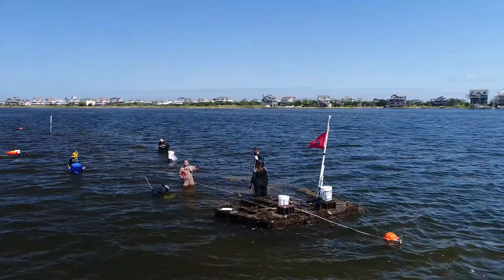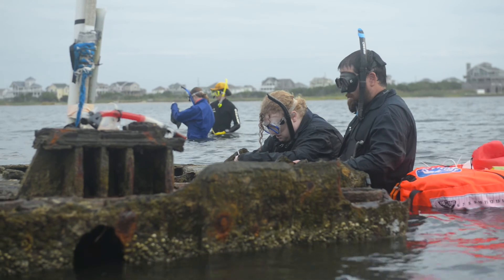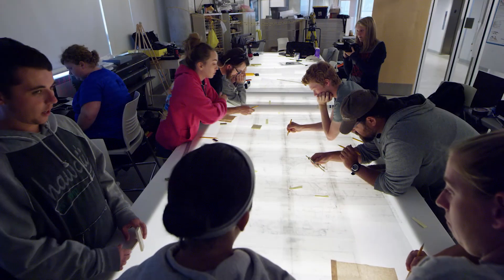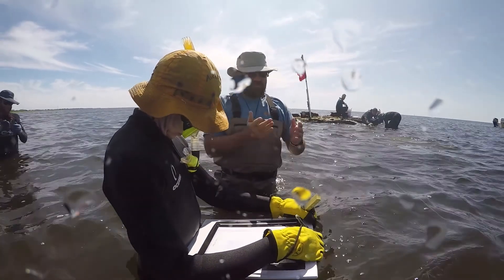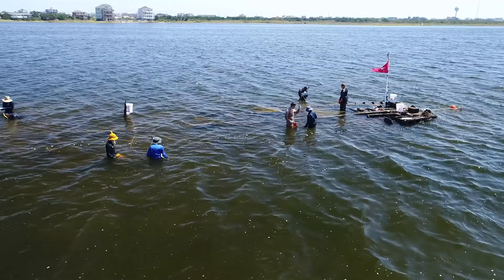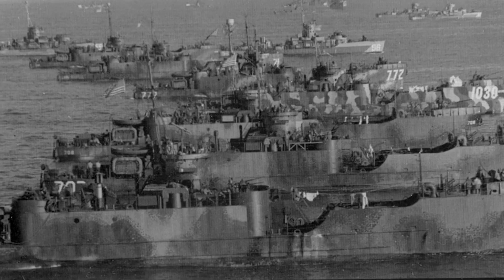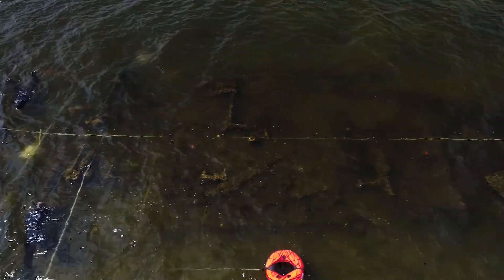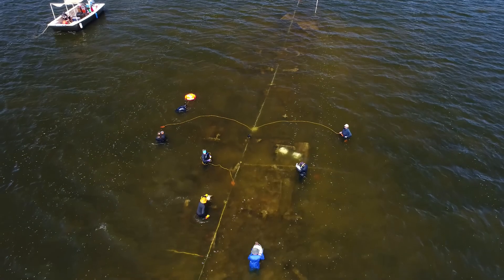Identifying the Pappy's Lane Shipwreck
With support from the North Carolina Department of Transportation, graduate students from ECU's Program in Maritime Studies, in partnership with the UNC Coastal Studies Institute, have been investigating the identity of a shipwreck near the village of Rodanthe. This program explores the methods they used to document the shipwreck and its possible identity.